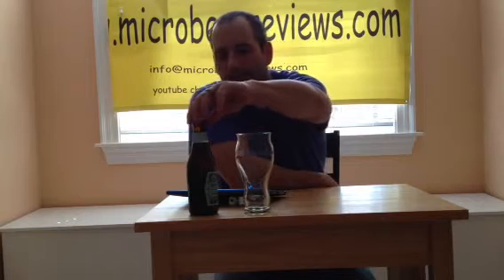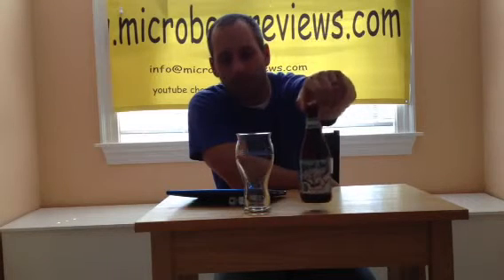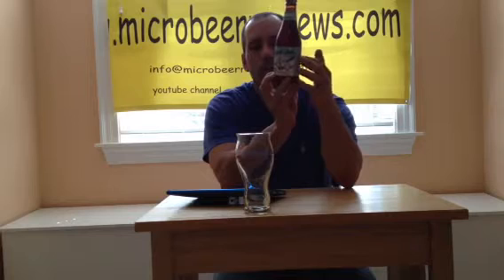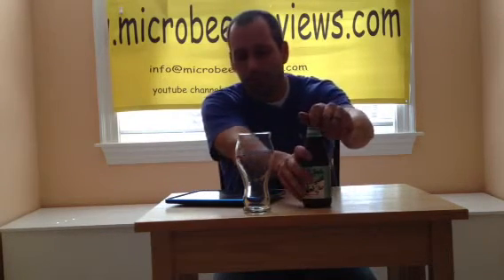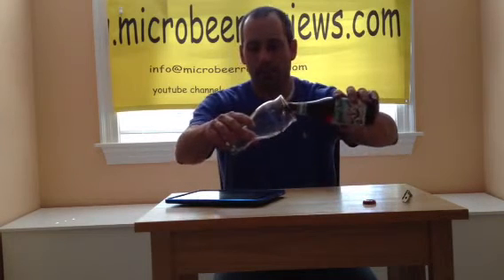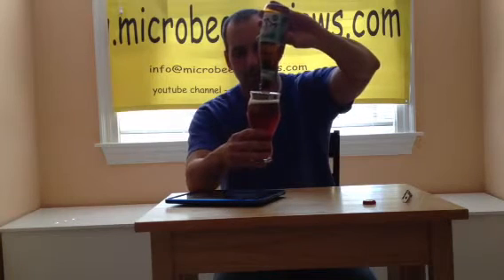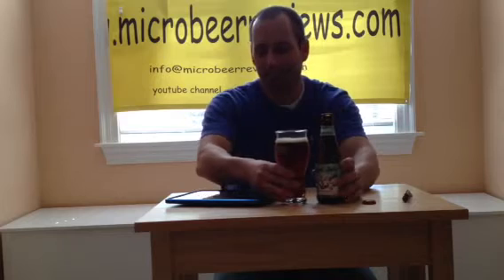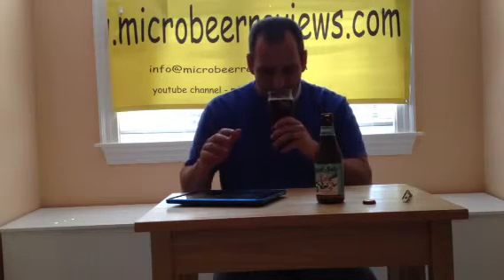Yard Sale Winter Lager Beer Review From Uinta Brewing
Thumbs UP or Down: Up

Overall Rating: 3

Blend: Winter Lager

ABV%:

Brewery: Uinta Brewing

How the brewery describes the beer: This full-flavored amber lager delivers a complex, toasted malt body and noble hop character.

Honey and caramel undercurrents. Vanilla accents. Malty with light and hoppy notes. Finishes dry. Yard Sale pairs well with earthy mushroom bisque, grilled lamb or pork, and even mussels and clams.

"Yard Sale" is skier slang for when a skier falls down on a slope and loses his gear which ends up scattered down the mountain.

Price:$9 / six pack

Would I Buy Again: Yes